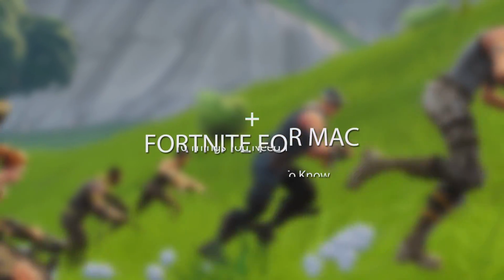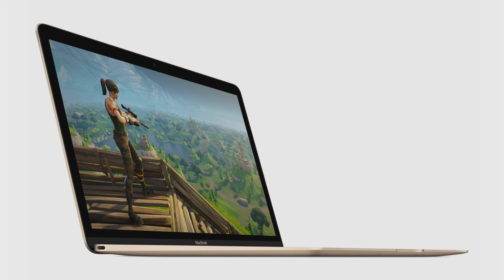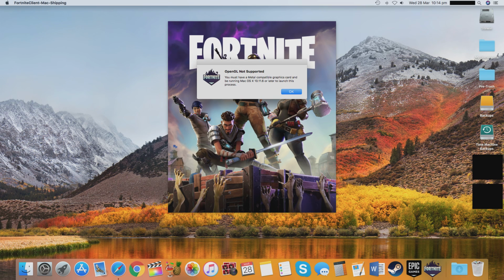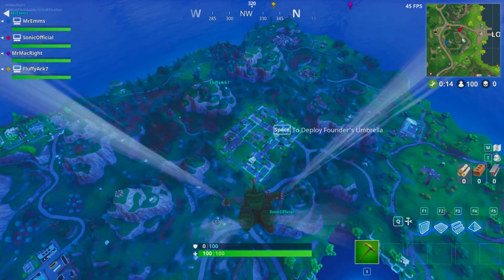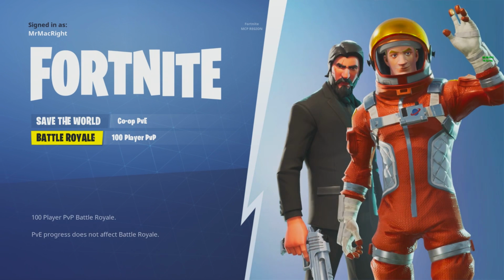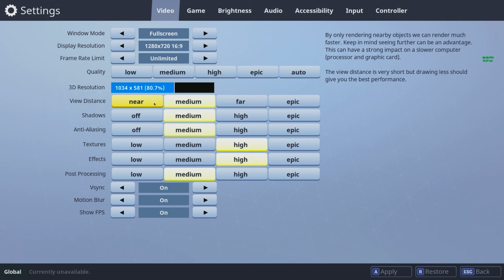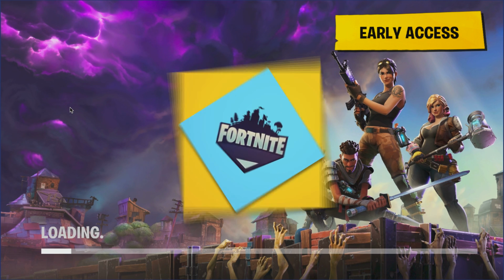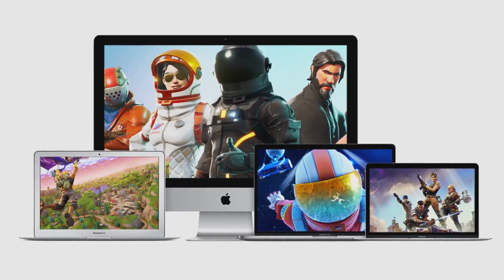Fortnite for Mac - 10 Things You Need to Know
10 things that will help you play Fortnite on Mac!
Supporter Creator Tag! ▶ "MRMACRIGHT" on Fortnite Item Shop!

RECOMMENDED FORTNITE SETTINGS FOR MAC:
WINDOW MODE: Fullscreen
DISPLAY RESOLUTION: 1280x720 (if Mac doesn’t support this - 1280x800, or 1344x756, or 1600x900)
3D RESOLUTION: 40-80% (or choose something you are comfortable with)
QUALITY SETTINGS: Put all to low or medium
VSYNC: off
MOTION BLUR: On
SHOW FPS: On (good to see the FPS, I suppose)

FINDER - GO TO FOLDER COMMANDS:
To find EpicGamesLauncher-Mac-Shipping file:
Paste this in - Go to Folder: /Applications/Epic Games Launcher.app/Contents/MacOS

To edit Fortnite’s in-game files settings:
Paste this into Go to Folder: ~/Library/Preferences/FortniteGame/MacClient. Now open - GameUserSettings.ini with Text Edit